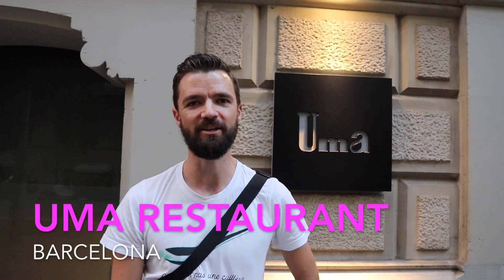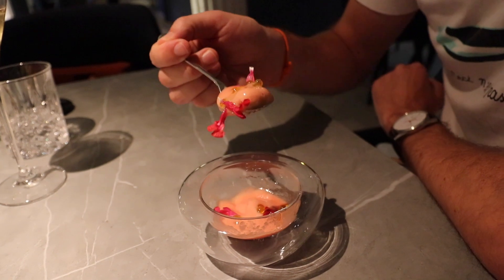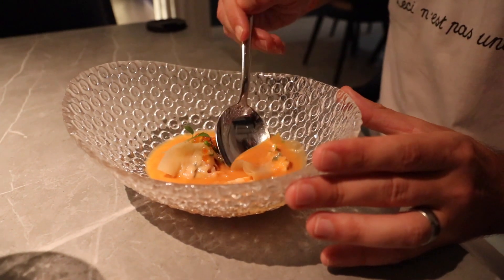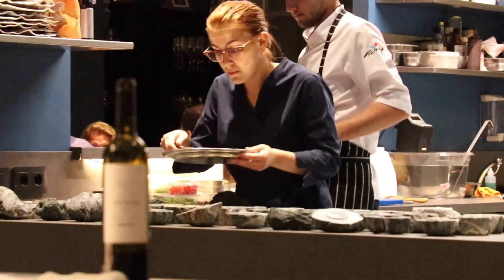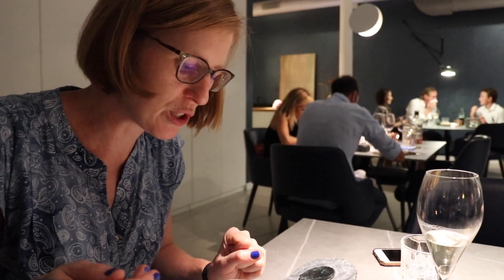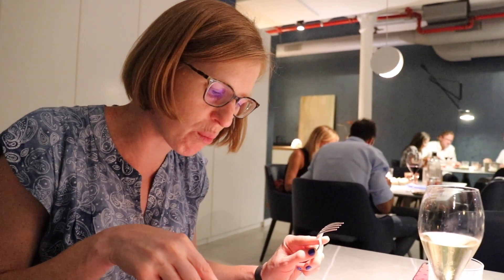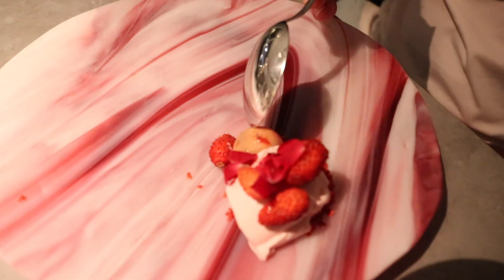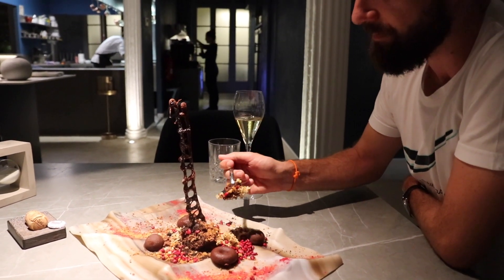TEN COURSE tasting menu at Uma Restaurant, Barcelona!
We really loved our visit to Uma Restaurant in Barcelona, one of the top rated in the city according to Tripadvisor. The restaurant opens at 21h00 and is a fabulous 10 course menu that lasts until about 23h30. There is no menu and no choice you just sit back and enjoy what arrives at your table. You can choose to pair with 6 wines or choose your own bottle, as we did.

The service was excellent, with each course emerging promptly from the open kitchen in the centre of the room. The food was amazing. Each dish is delicious, playful and inventive. If I had one suggestion it would be to go easier on the dessert as it got a bit rich towards the end. A night we won’t forget!

Make sure to book well in advance. There are only 8 to 10 tables and we watched numerous people being turned away on the night.